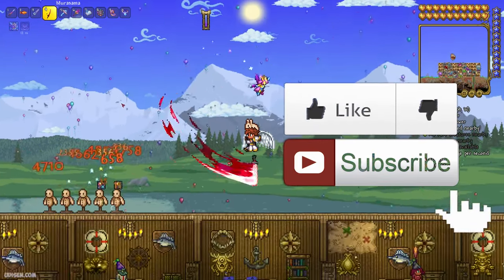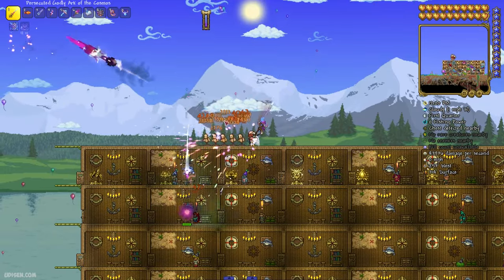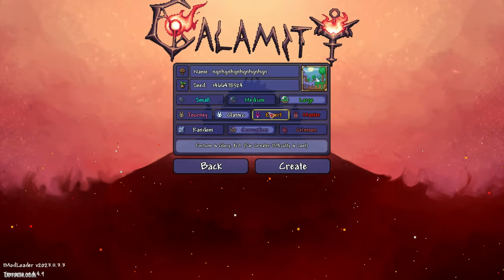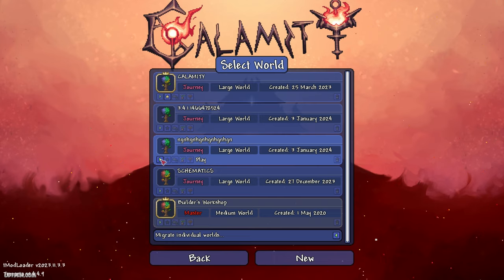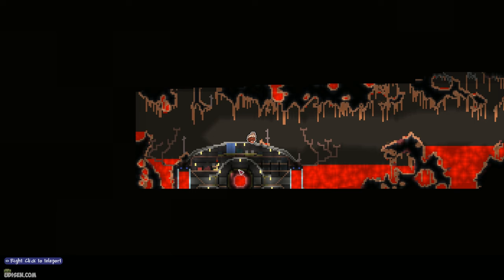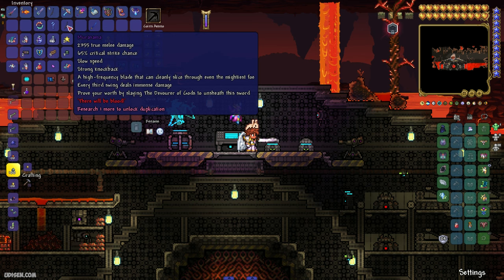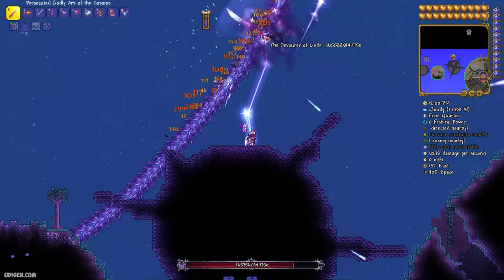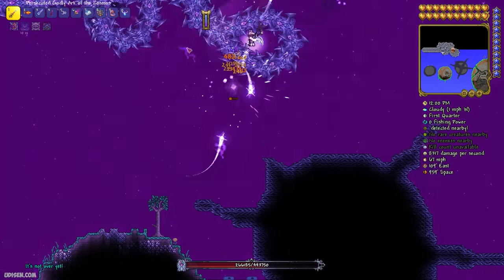Terraria Calamity Mod how to get MURASAMA (NEW SEED for 1.4.4.9) (2024)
Seeds for PC version not work for Calamity, so new one. Udisen Games show how to get, find Murasama in Calamity in Terraria with NEW SEED which work! ► Sub for more

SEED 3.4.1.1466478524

What is the Udisen and UdisenTerrariaGuides UdisenCalamityTerrariaGuides and channel? Useful Guides about Steam, Terraria, Minecraft, StarBound and another sandbox games.